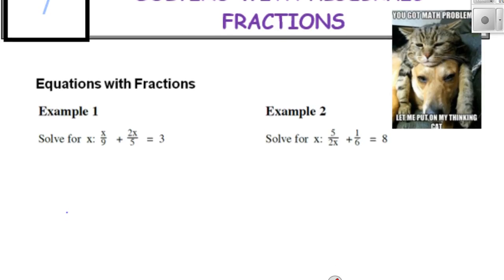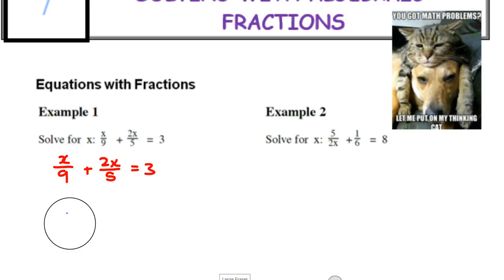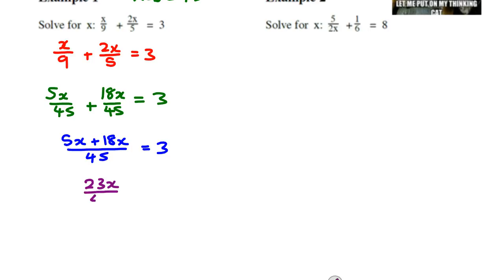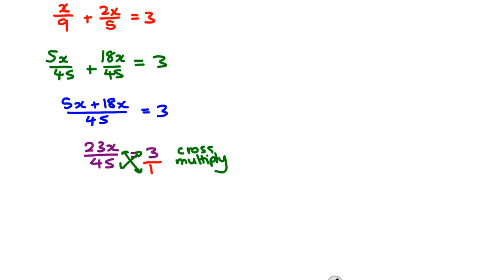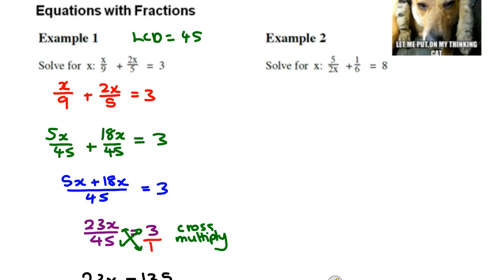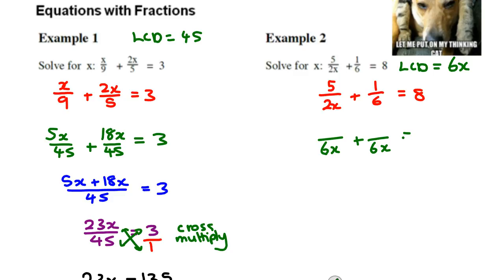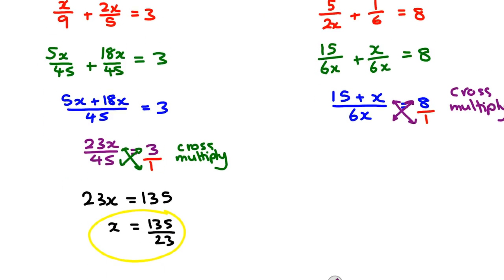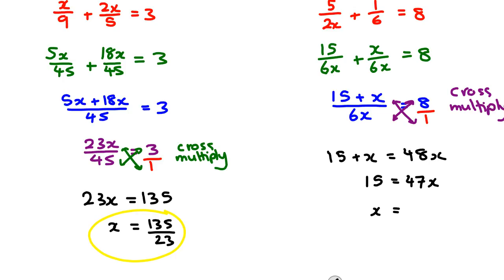Solving with algebraic fractions